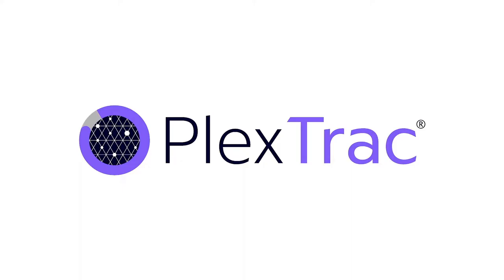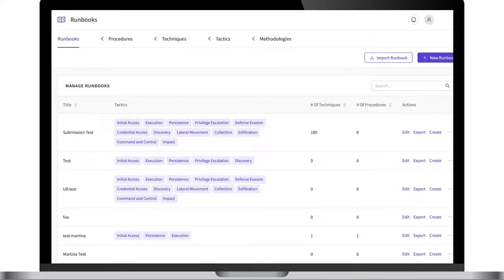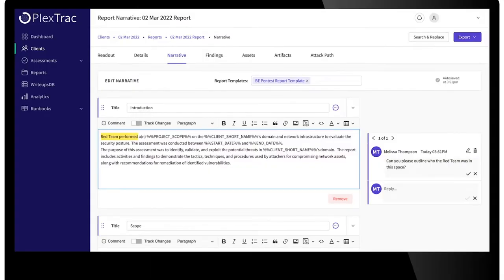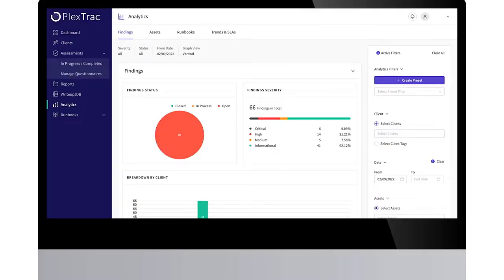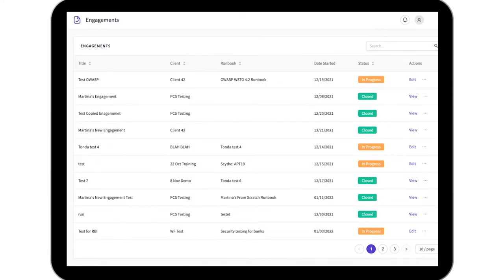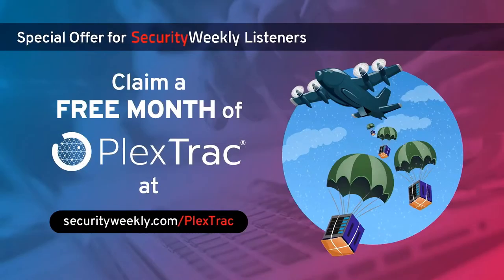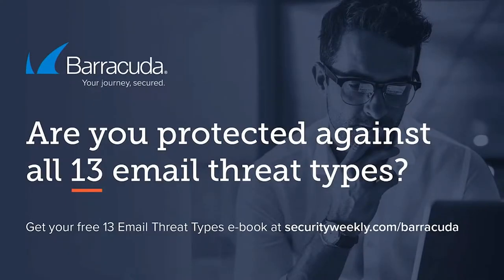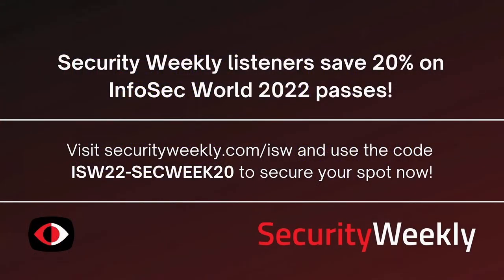Using No-Code Automation to Tackle Analyst Burnout - Thomas Kinsella - PSW #755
Analyst burnout and the talent shortage are creating environments where teams are stressed out, overwhelmed, and frustrated. Security Operations managers (or anyone managing teams of security analysts) must empower their analysts with solutions that can make them more effective at their job. No-code automation is the ultimate solution to do that.

for all the latest episodes!